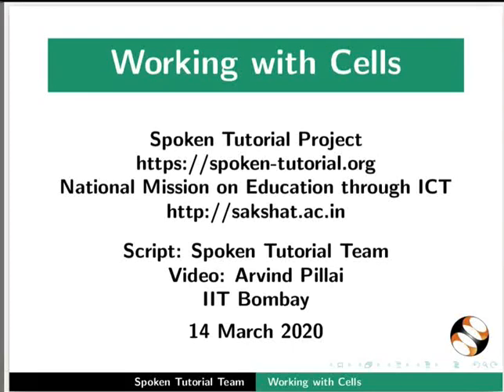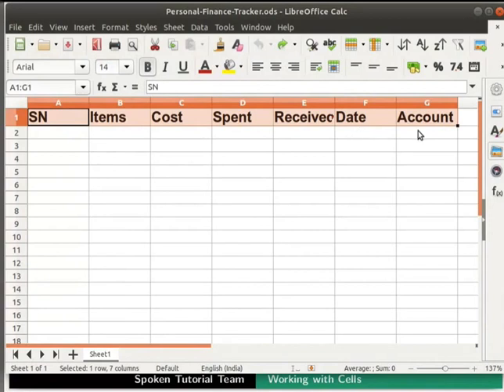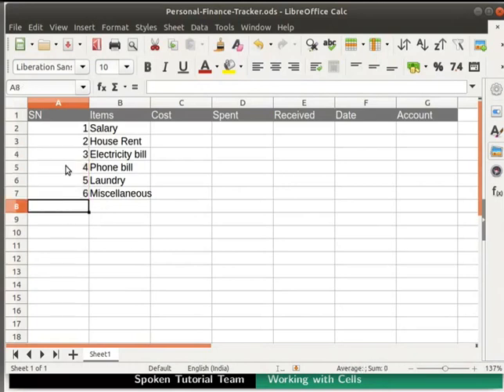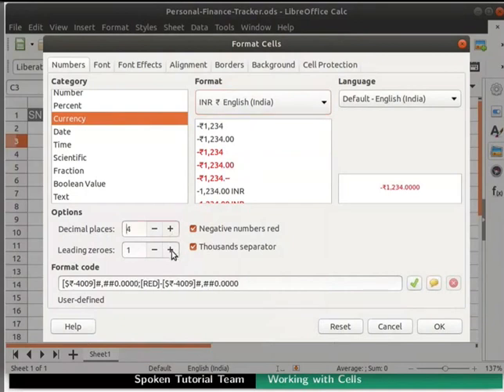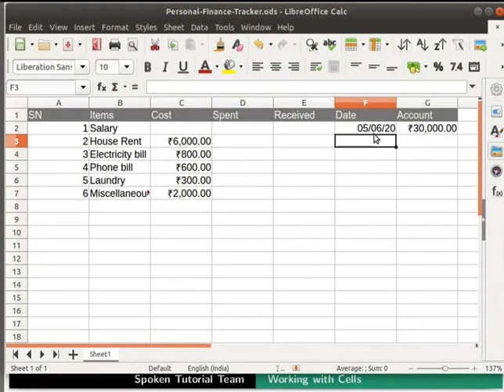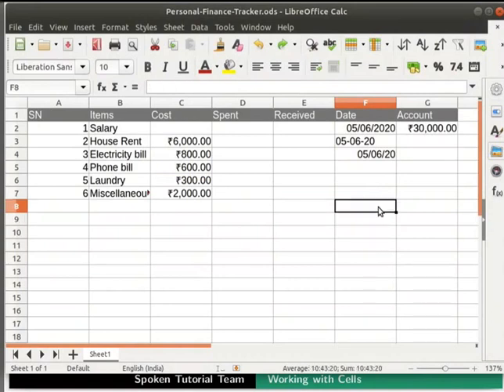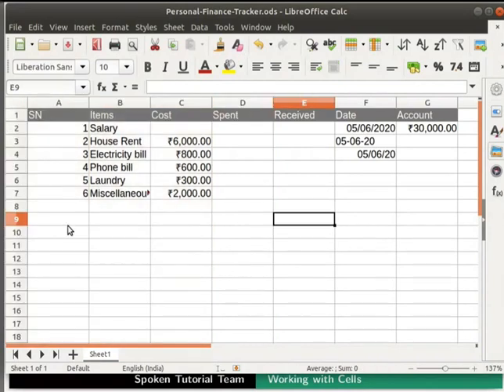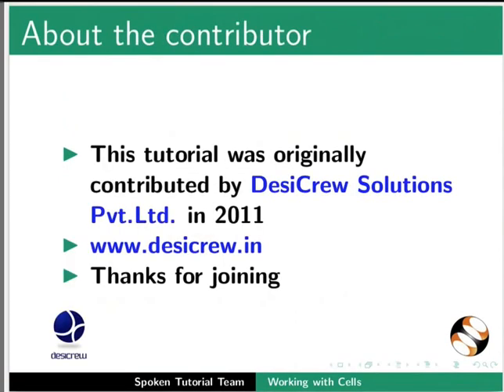Working with Cells in Calc-English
Enter numbers in cells
Enter text in cells
Enter date and time in cells
Use the Format Cells dialog-box
Navigate between cells
Select items in rows
Select items in sheet
Select columns in sheet
Learn how to enter data in cells
Select multiple columns
Select multiple rows